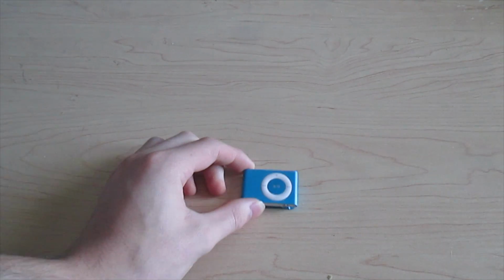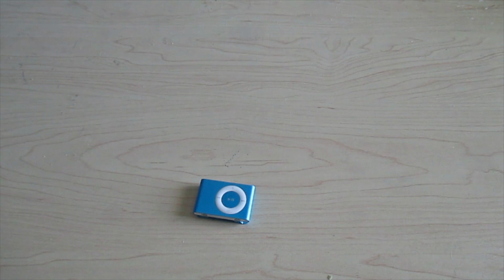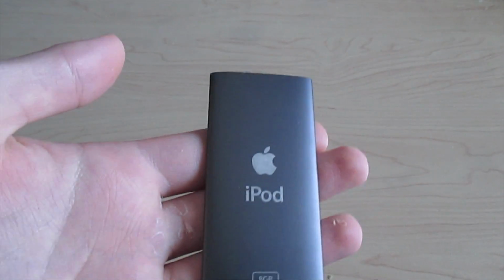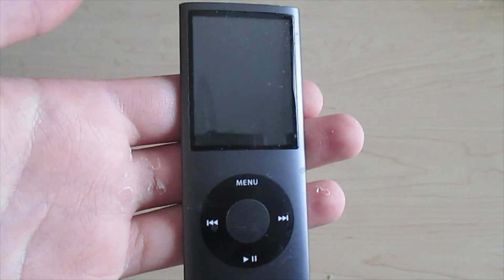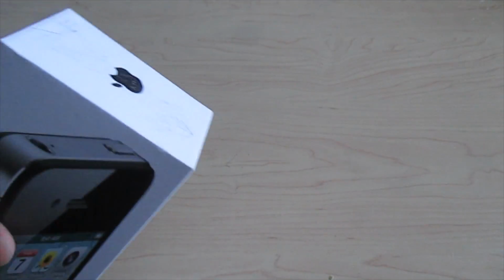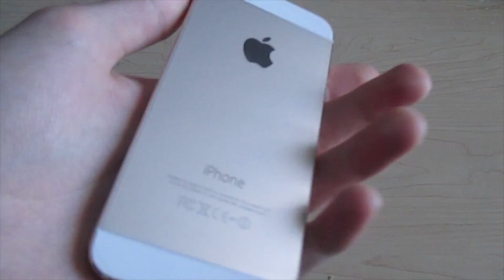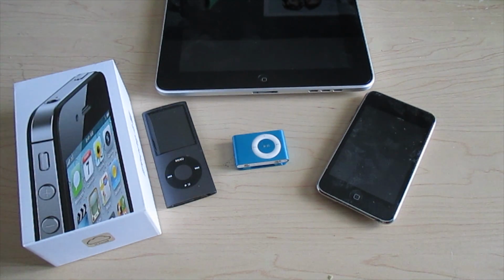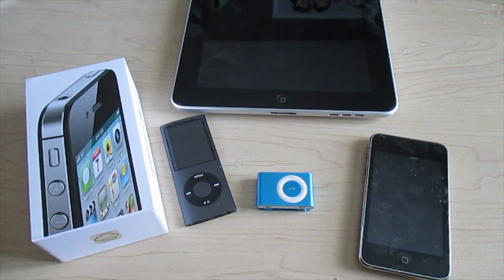My First Tech Products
Code: Techout Some of the first tech products i owned